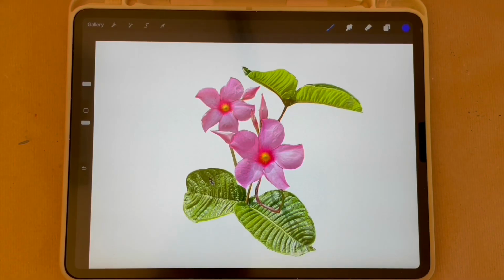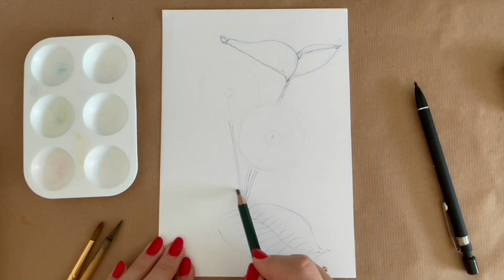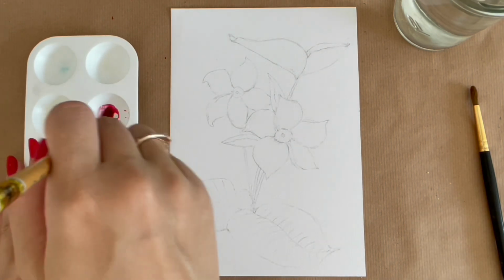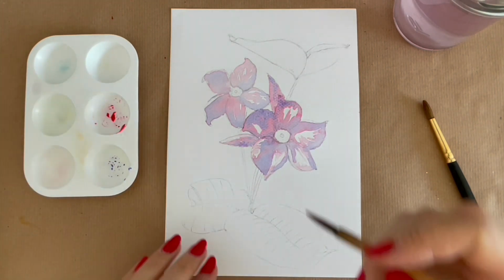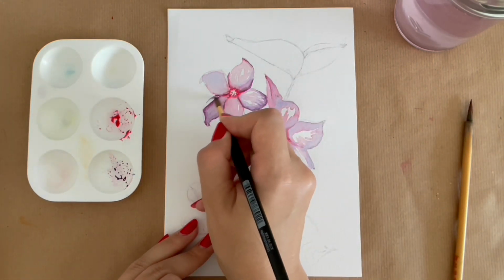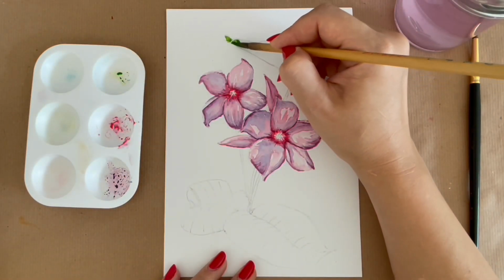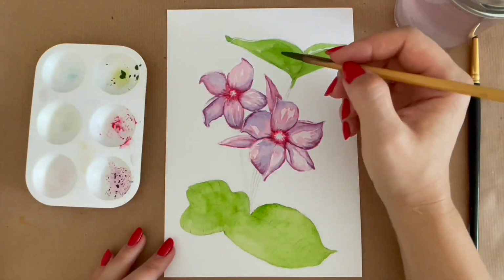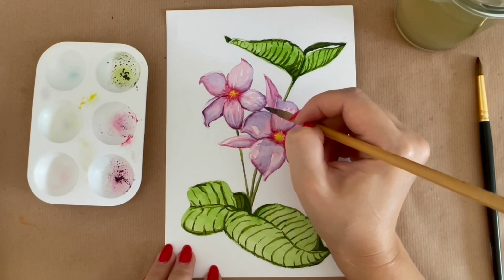How to draw pink flowers: tutorial for beginners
Hello!
Today I will draw pink flowers.

I find the center of the flower is a small circle. The second circle is the place where the petals will be.

Showing branch lines for leaves and for flowers. The buds are small triangles.

I show the flower separately.
I draw 2 circles. The petals are directed in one direction and have a triangle at the end.

I show it in color.

In the center, the pink colour  is darker. The middle center is yellow.

I start drawing on paper.

I show in circles where the flowers will be.
I draw the top 2 green leaves and 2 large open leaves at the bottom.

I draw the petals of flowers. The ends of the petals look like triangles and are all directed in one direction.

I add 2 buds.

I'm starting to paint with watercolors.
I remove the pencil.

I start with a light red color.
While the paint layer is wet, I quickly add light ultramarine to it.

When I put the first layer, sometimes I skip and leave a few strips of paper without paint. This gives an extra shine to watercolor works.

I repeat the combination of red and blue on all the flowers.

I take the same red shade (I have carmine) but put little water. The color becomes darker. I use them to draw places in the centers of flowers and at the corners in the petals. I leave white paper in the centers for the next yellow color. I add more ultramarine or purple to the corners of the petals.

With a fur column brush, I make a soft gradient. The brush is wet, but has no water- this is important.

Also, with a mix of the first red and purple, I show the veins.

I make all the borders soft.

I put a light green color on all the leaves.
Dark green I show the veins on the leaves.

Showing the outline.

I put shadows on another layer of dark green.

When the flowers are dry, I draw yellow centers.
In some places I add contrasting purple lines for the petals.

Here is my drawing next to the original image.